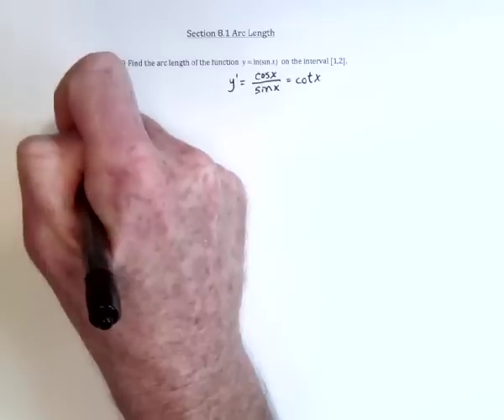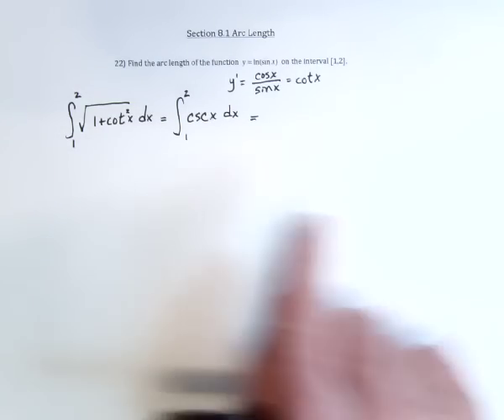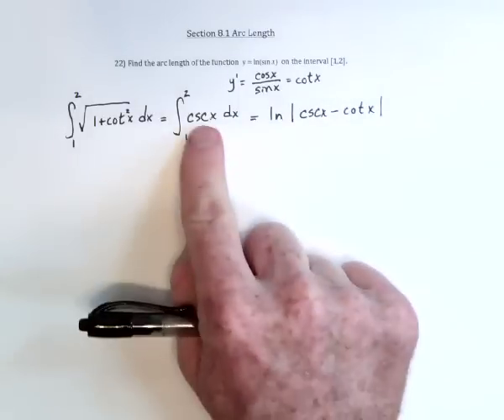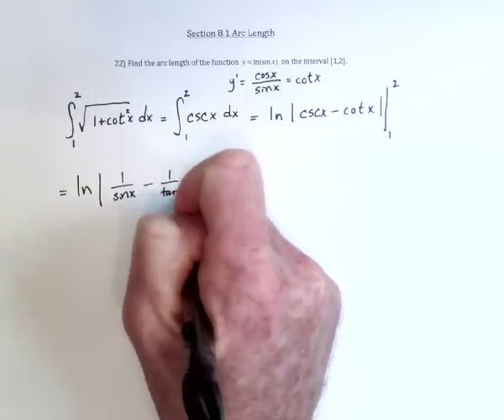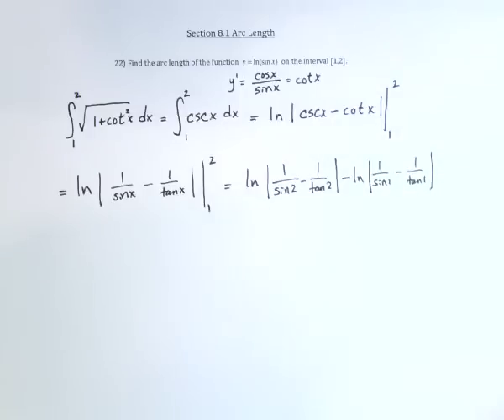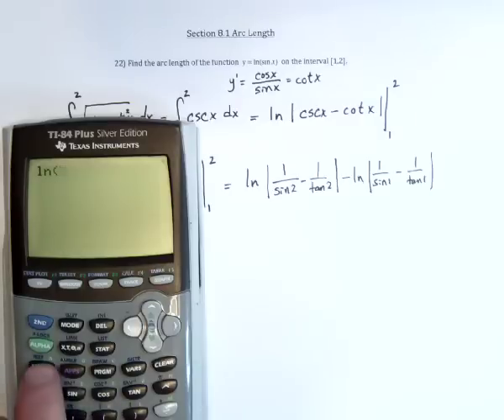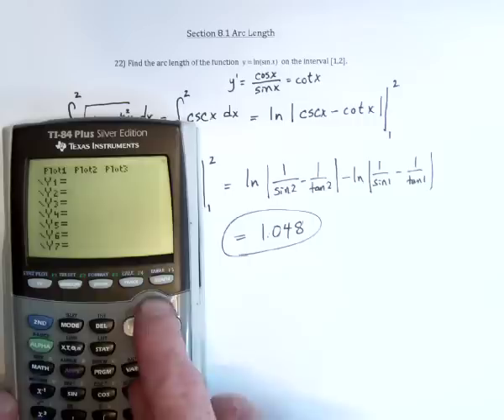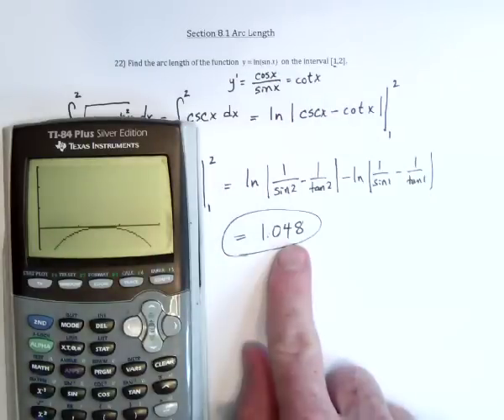22 Arc Length.mov